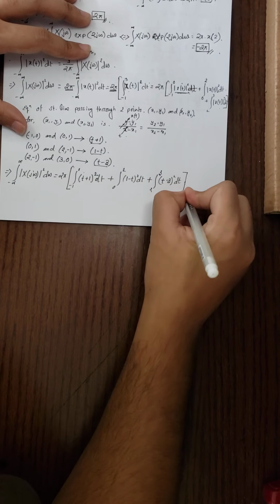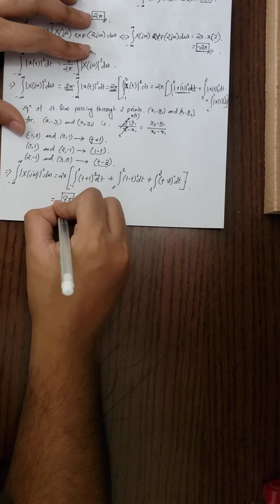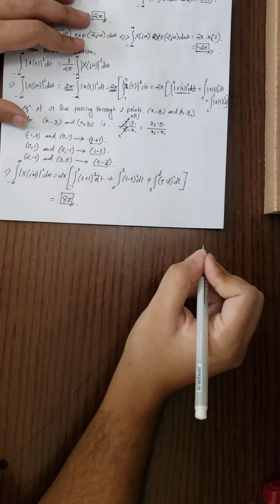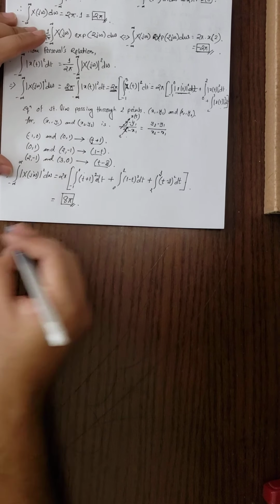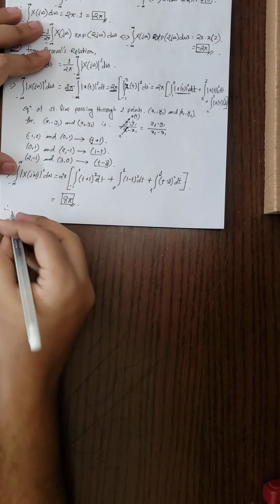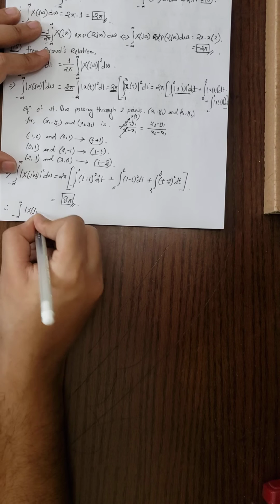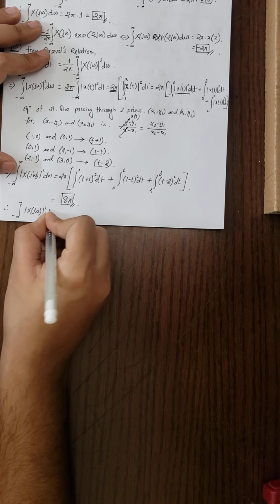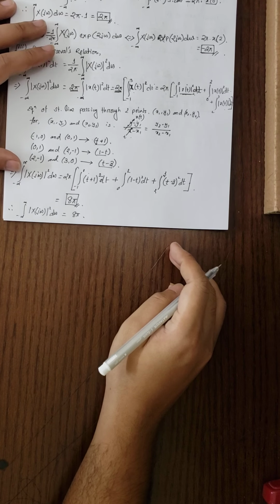Problems on CTFT part 4 (Lecture 5)